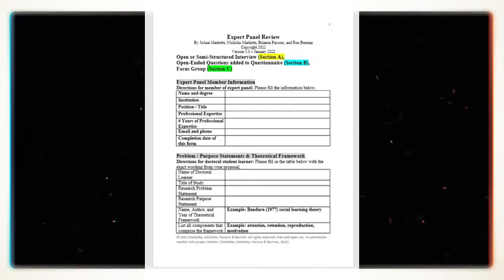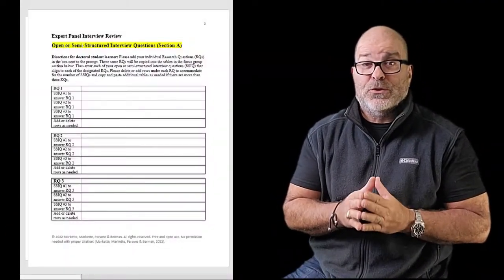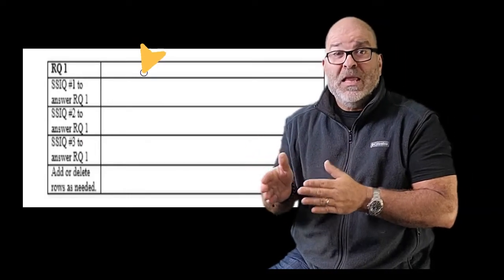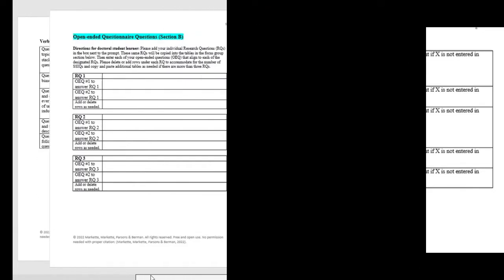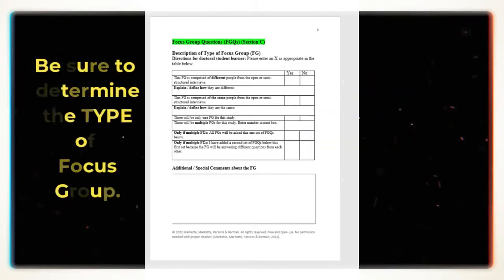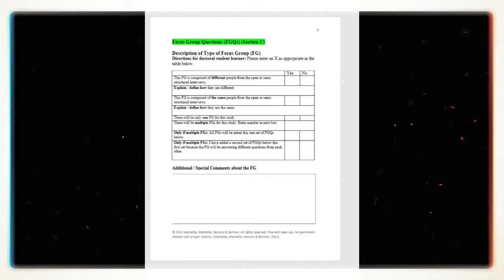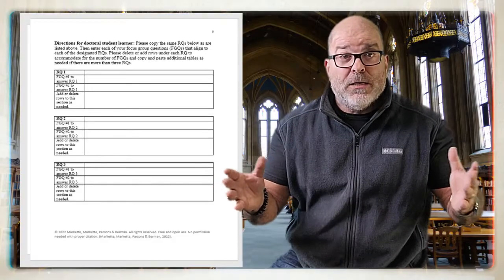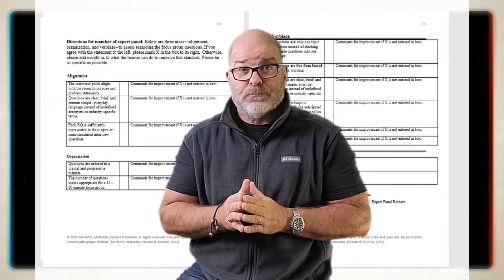MUST Watch Before Sending Questions to Experts || Free printable of the EPR in the description box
Free printable of the EPR (Expert Panel Review) document is included below for the BEST feedback.

Along with Dr. Jo Markette, Dr. Brianna Parsons, and Dr. Ronald Berman, Dr. Nick Markette created the Expert Panel Review (EPR) document.  This provides three sections for feedback about your qualitative study research questions.

Click here for the Expert Panel Review form (Make your OWN copy once they appear because they are in "view only". When you make a copy, you can edit):

Dr. Markette walks through a tutorial that both dissertation  / doctoral students can use to fill out the EPR as well as send it to their Expert Panel for easy-to-understand directions.

Free and open use. No permission needed with proper citation:
Markette, J., Markette, N.J., Parsons, B. & Berman, R. (2022). Expert Panel Review.

(Markette, Markette, Parsons & Berman, 2022)

Korstjens, I. & Moser, A. (2018). Practical guidance to qualitative research. Part 4: Trustworthiness and publishing. European Journal of General Practice. European Journal of General Practice, 24(1), 120-124.

Please join the community of scholars on this channel! Let me help YOU get to graduation!

Recommendations for Resources for ALL Methodologies:
Ravitch & Riggan (2017)

APA citation:
Markette, N. & Markette., J. [Dr. Markette]. (2022, January 11). MUST Watch Before Sending Questions to Experts || Free printable of the EPR in the description box. [Video].